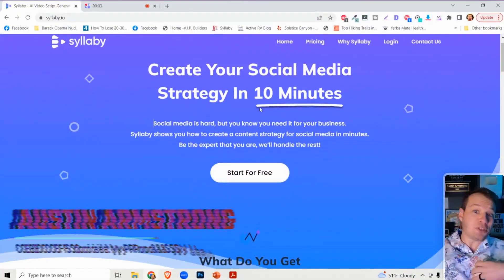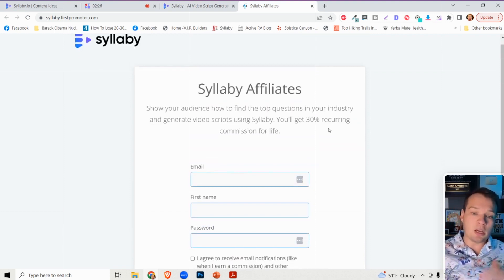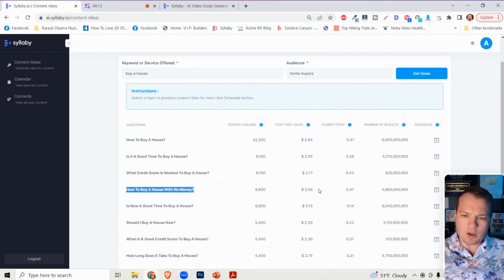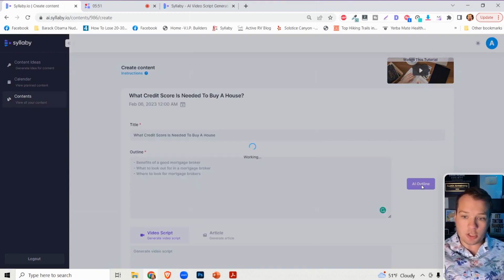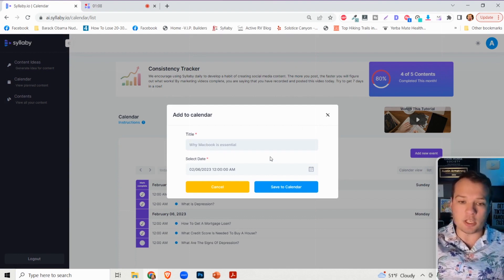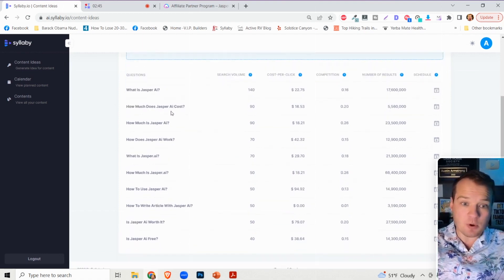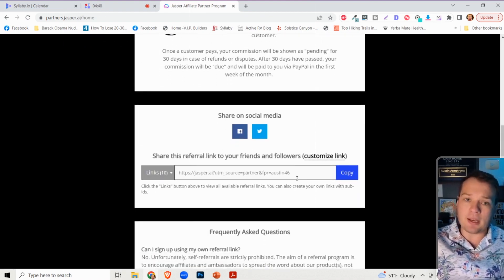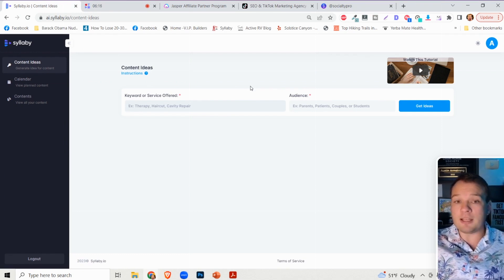$100 day+ Use Syllaby to Make Money Online For Beginners tutorial